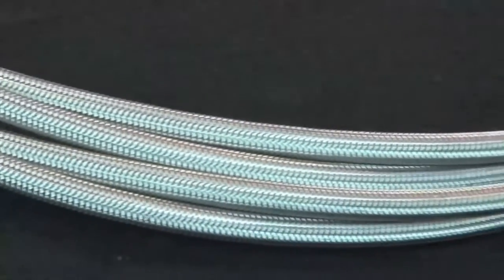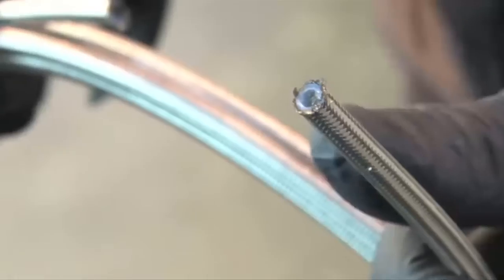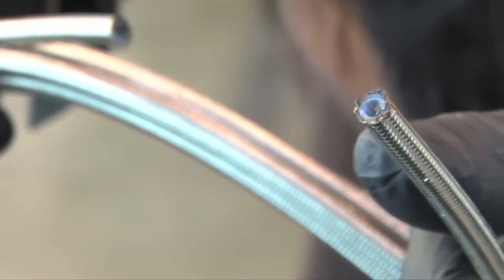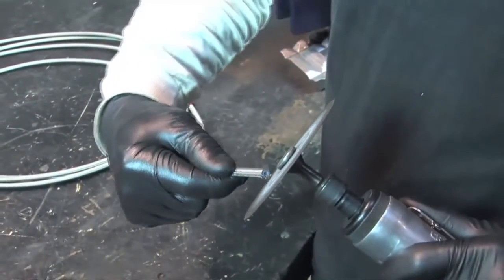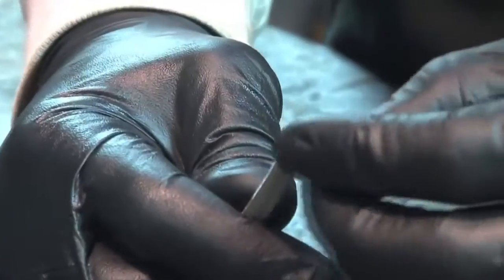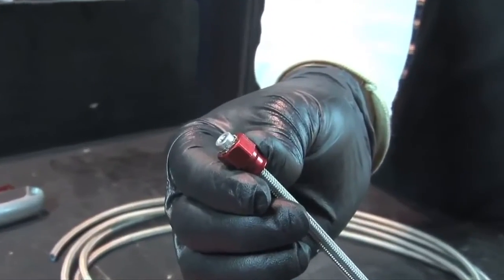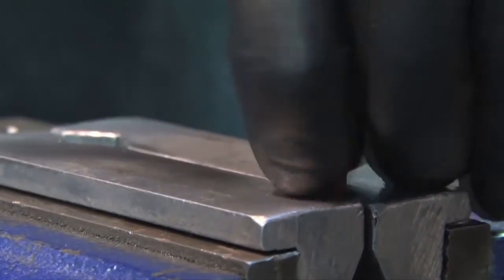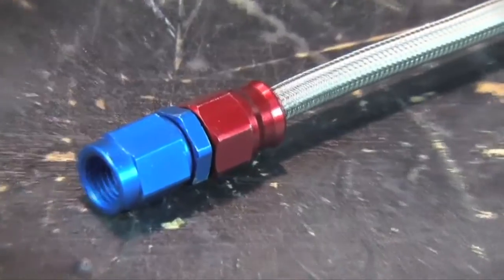How to Assemble Earl's Speed-Flex Hose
All SPEED-FLEX™ hoses are compatible with petrol, hydrocarbon fuels, alcohols, nitro-methane, mineral and synthetic lubricants, and high density fuel additives.
Watch this video to learn how to assemble Earl's speed-flex hose.